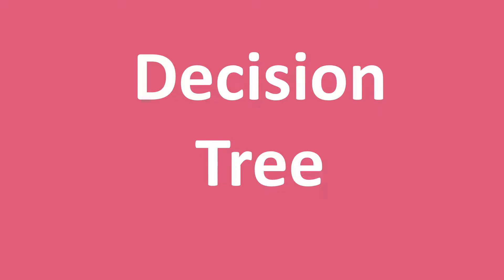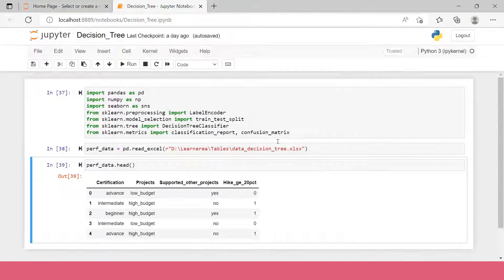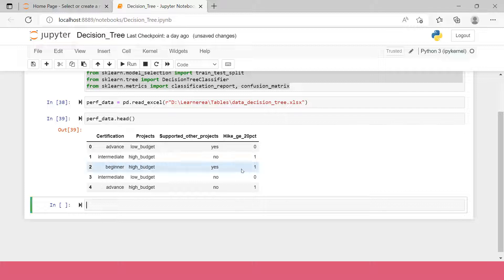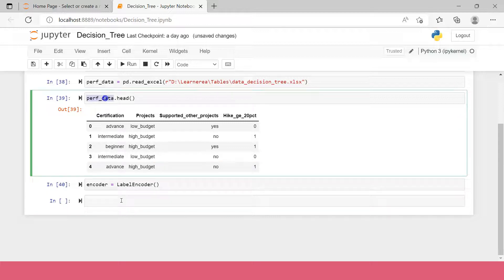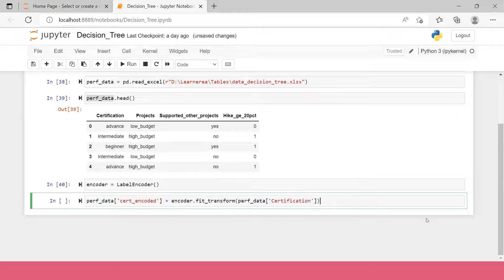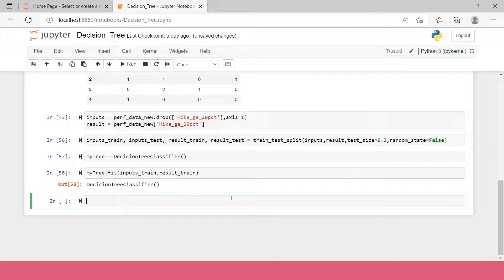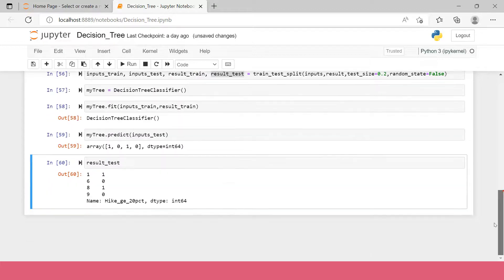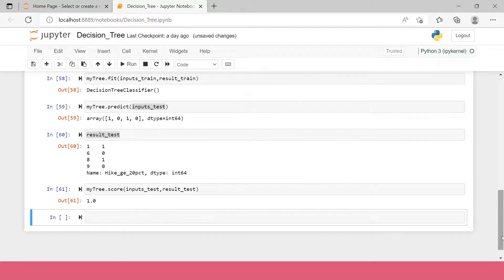Machine Learning Project: Decision Tree for Employee Raise Prediction (Full Code)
Learn how to build a decision tree algorithm from scratch in Python! In this tutorial, we'll use real-world employee appraisal data to predict raises with 100% accuracy (on the training set ). We'll cover everything from data preparation to splitting data, choosing features, and evaluating the model. No prior machine learning experience needed!

00:00 - Story or context building for Decision Tree use case
01:13 - Understanding the data
01:54 - Importing all the prerequisites
02:23 - Encoding character variables | Feature Engineering
04:08 - Understanding the encoded mapping
07:15 - Train Test Split
08:34 - Building and training the Decision Tree Model
11:00 - Model performance evaluation

Tags -
Decision Tree
Precision
Recall
F1Score
Confusion Matrix
Accuracy